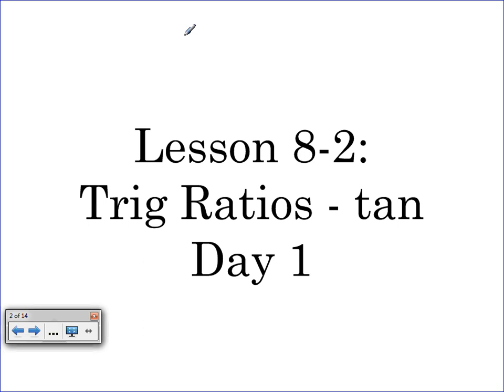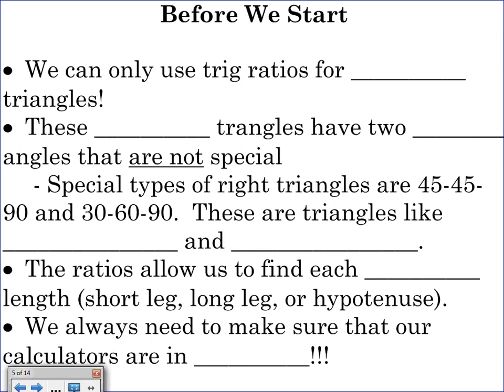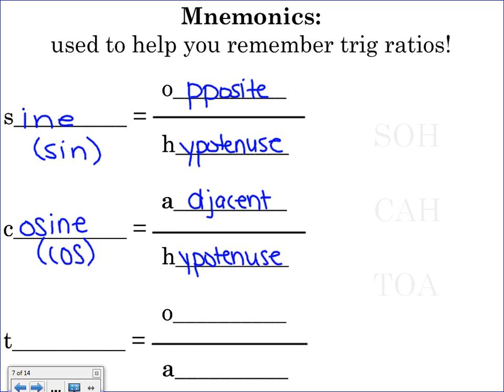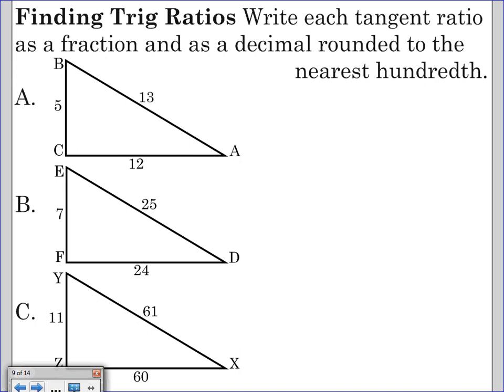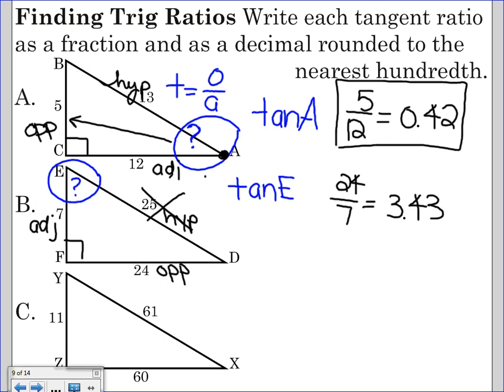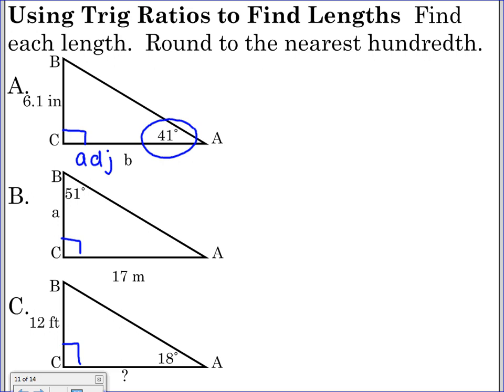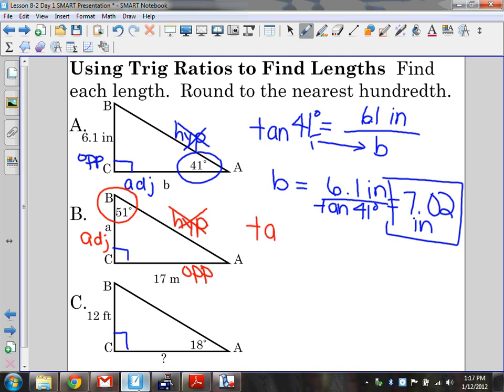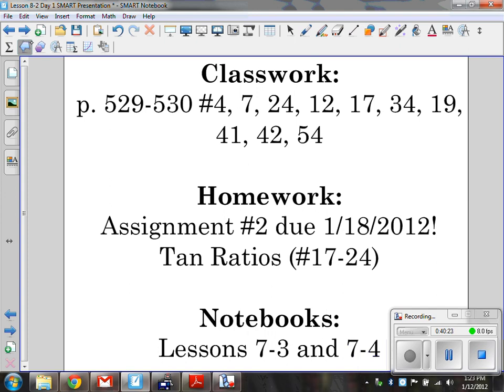01122012 Lesson 8 2 Day 1